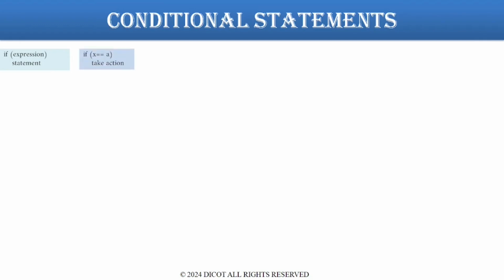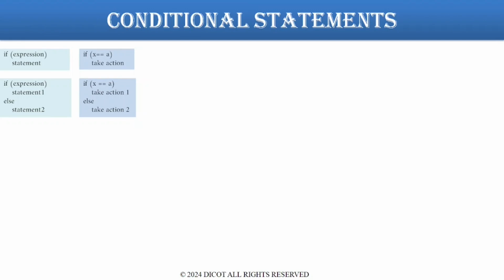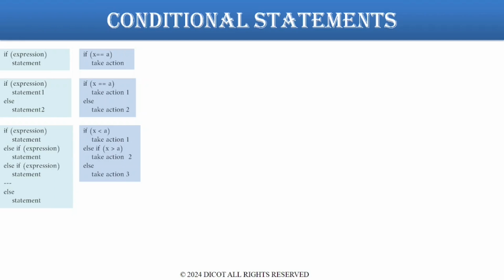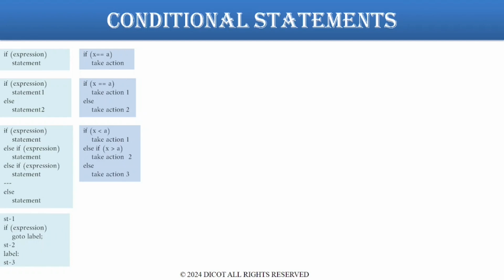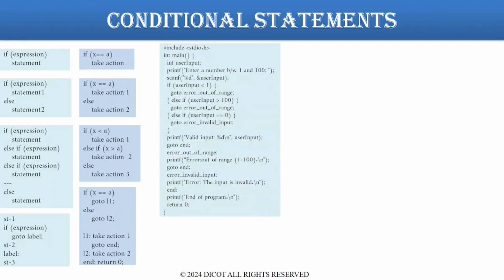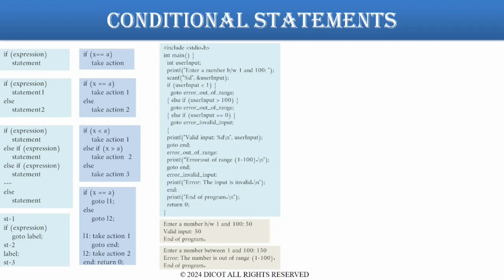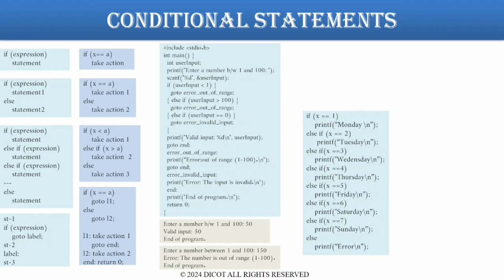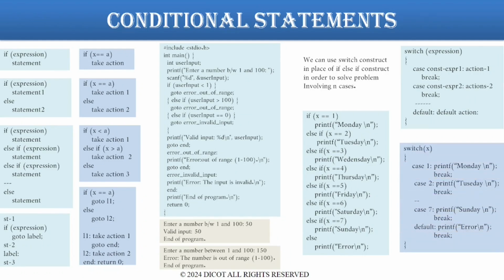conditional statements in c programming language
cprogramming pythonprogramming# here we will discuss conditional statements in c programming language with examples.